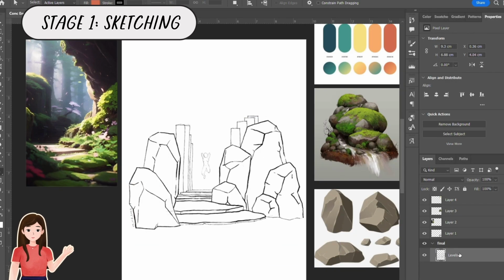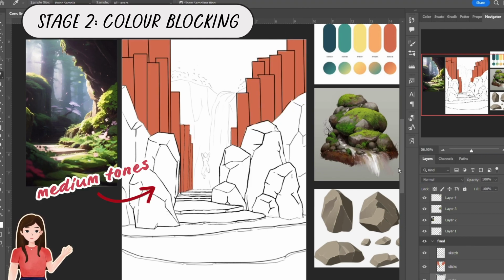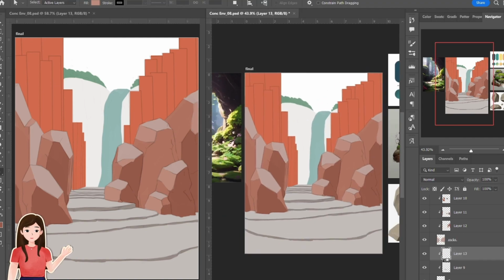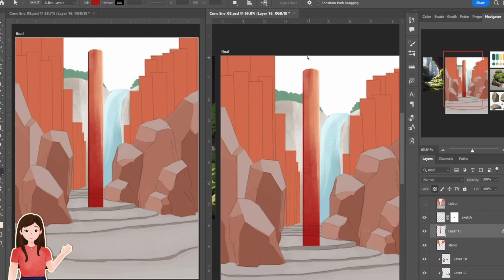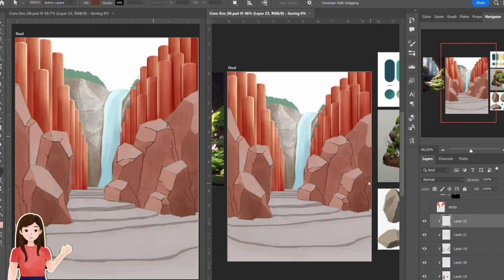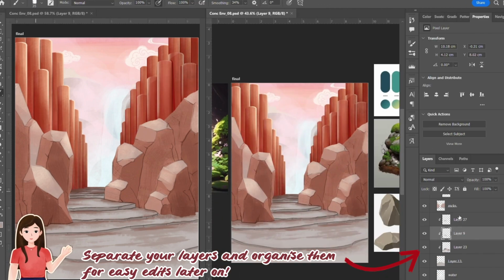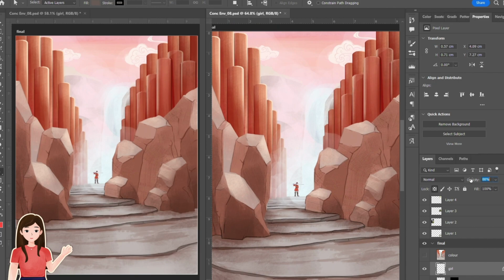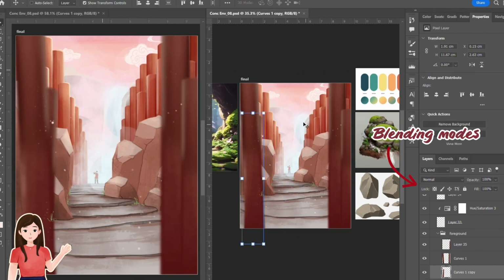STEP-BY-STEP Beginner Concept Art ✨ Warrior in the Mist (FAST AND EASY TUTORIAL)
A simple concept artwork I painted in Photoshop! To make it easier for beginners, I broke the steps down into four simple stages. This artwork started off as a rock practice on my sketchbook but I kept adding more and more things! I was just so committed by then so I put it into photoshop to paint.

📖 This piece tells a story of yourself as you venture into rocky mountains, strange red wooden pipe-like structures start appearing and the fog thickens. Before you can explore any further, a warrior in red stands firm, obstructing your path.

 👩🏻 If you're new here, I'm just a girl documenting my concept environment painting process so I can look back and see my progress in the future! I'm an architecture student, paint in my free time and work as a freelance graphic designer.